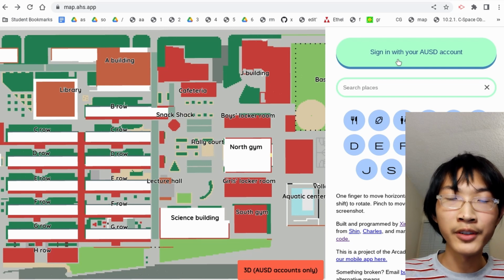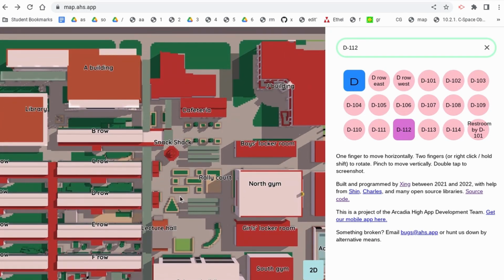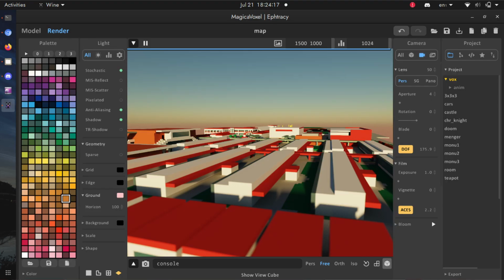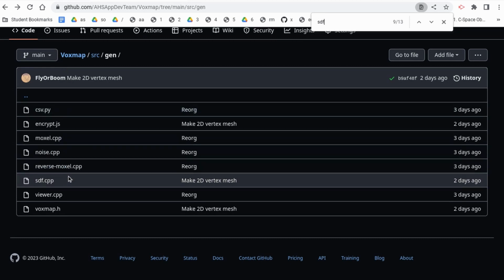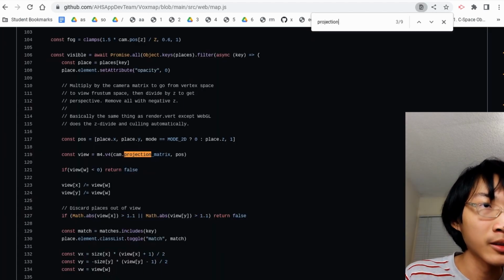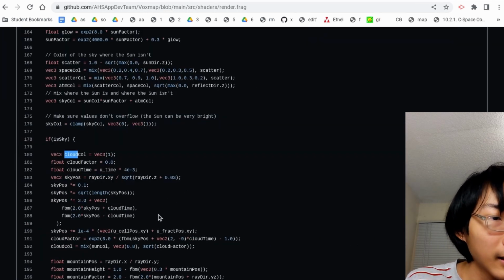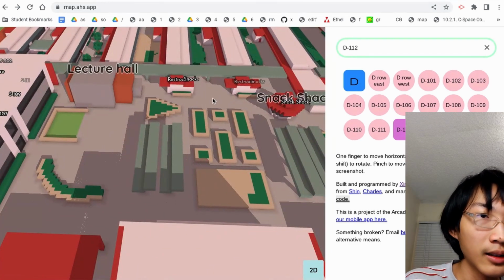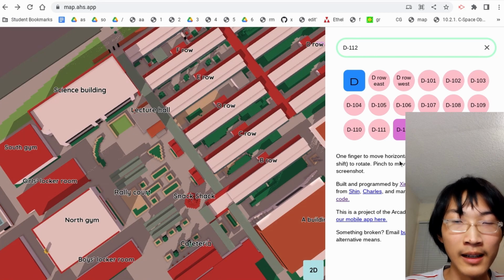Arcadia High 3D Map v1.0 is out!